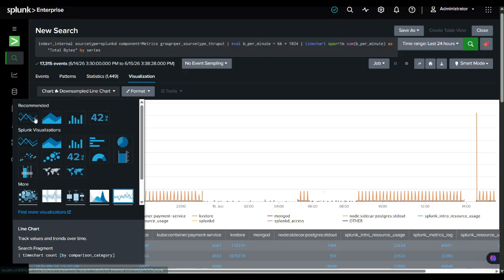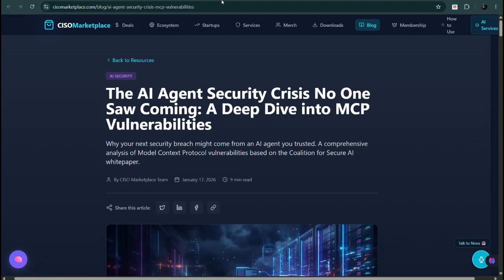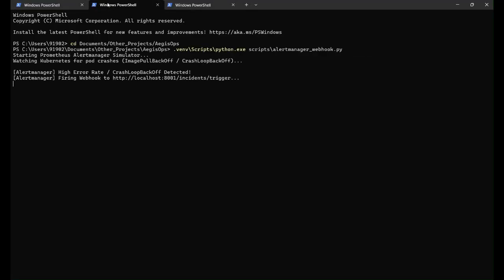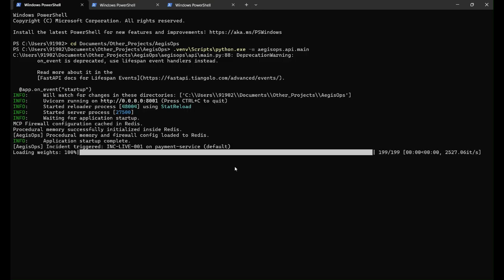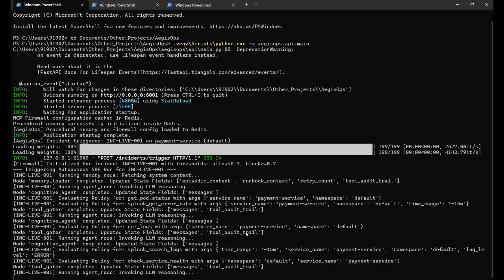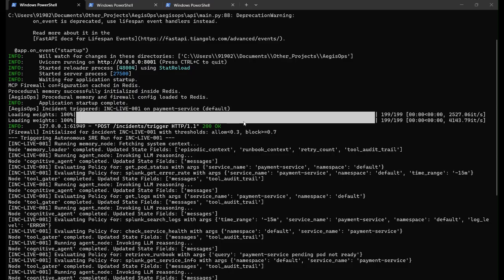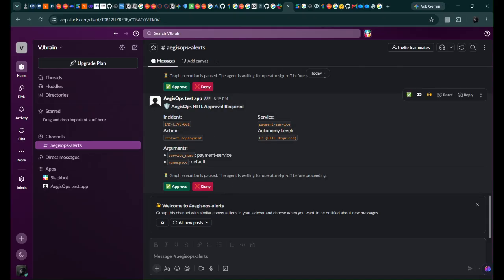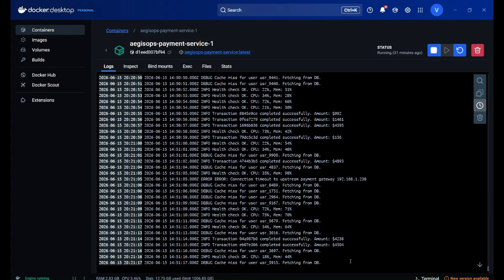Splunk Project Demo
AegisOps: Modern infrastructure, intelligently defended.